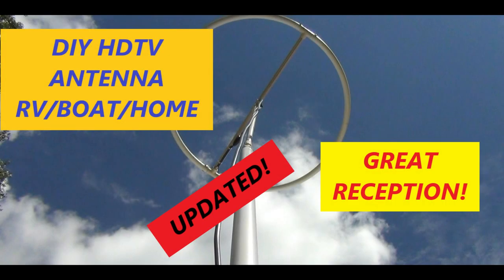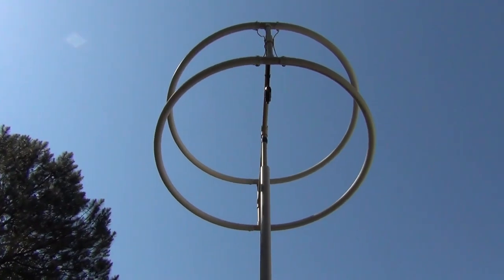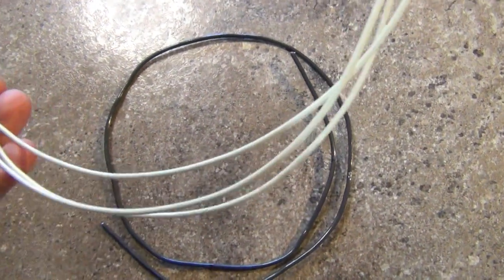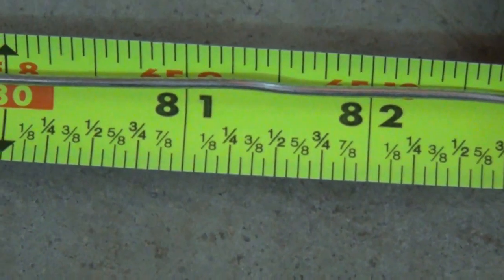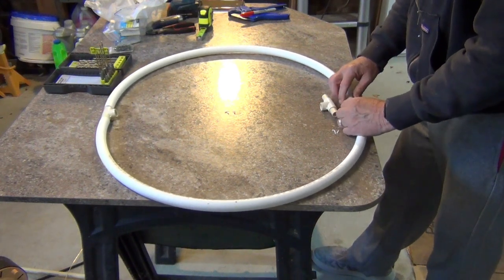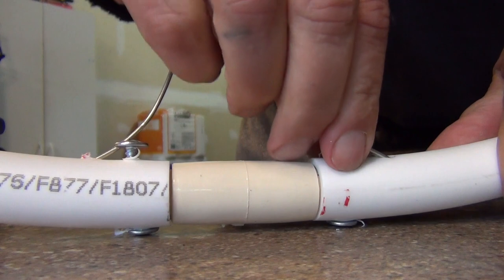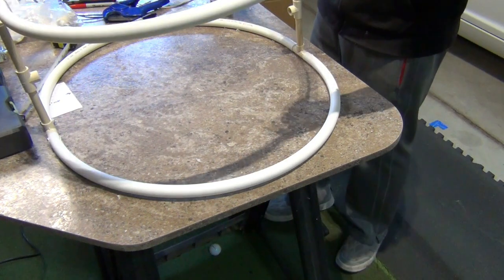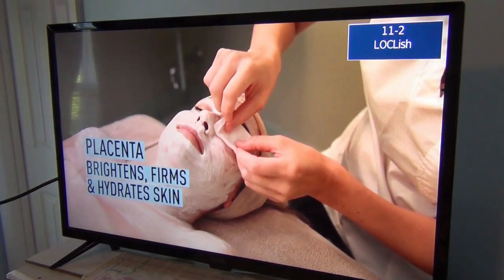Stacked Hoop TV Antenna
By popular demand, here is a Stacked Hoop antenna based on my Original Hoop design.
Step by step construction. Enjoy!